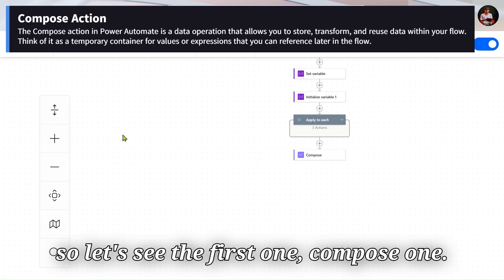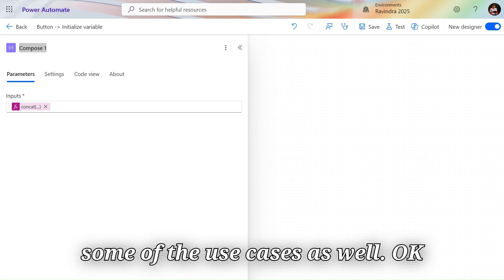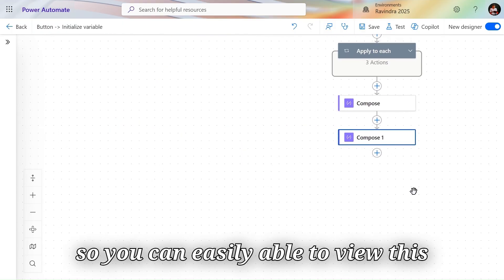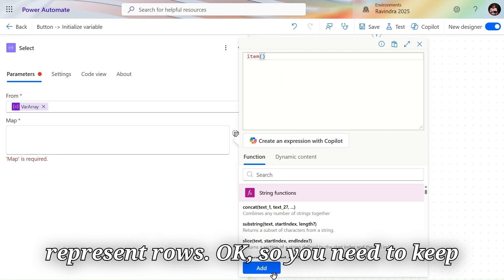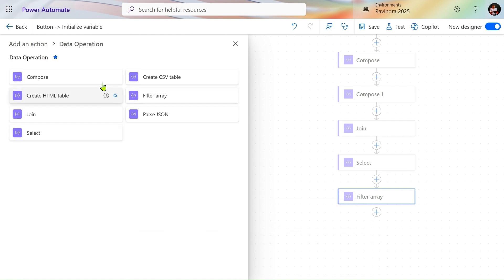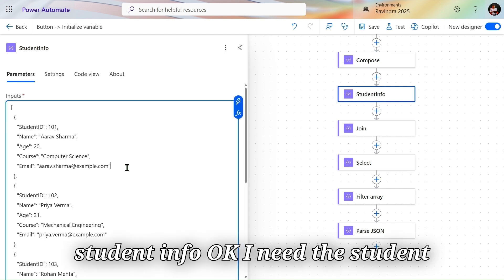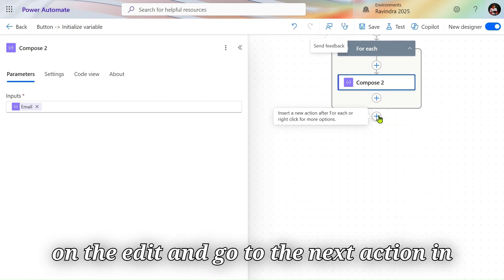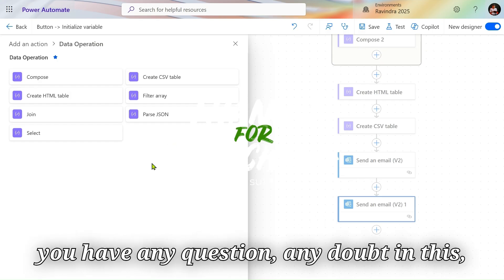Data Operation In Power Automate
Mastering Data Operations in Power Automate: A Complete Guide
Power Automate Data Operations Explained: From Basics to Advanced
How to Use Data Operations in Power Automate for Smarter Workflows
Data Transformation Made Easy with Power Automate
Top 7 Data Operation Actions in Power Automate You Must Know
Simplify Your Flows: A Beginner’s Guide to Data Operations in Power Automate
Power Automate Data Operations: Tips, Tricks, and Best Practices
Working with Arrays and JSON in Power Automate Using Data Operations
Boost Workflow Efficiency with Power Automate Data Operations
From Compose to Parse JSON: Understanding Data Operations in Power Automate

Description:
Unlock the full potential of Power Automate with this step-by-step guide on Data Operations! In this video, you’ll learn how to use essential actions like Compose, Create CSV Table, Create HTML Table, Filter Array, Join, Parse JSON, and Select to transform and manage your data effectively.
Whether you’re a beginner or an advanced user, this tutorial will help you automate workflows, handle JSON, filter arrays, and create dynamic reports with ease.

✅ What You’ll Learn:
How to use Compose for storing and combining values
Creating CSV and HTML tables for reporting
Filtering arrays with conditions
Joining array elements into a single string
Parsing JSON for structured data handling
Transforming data using Select action
Improve your Power Automate skills
Learn real-world use cases for data operations
Boost productivity by automating repetitive tasks